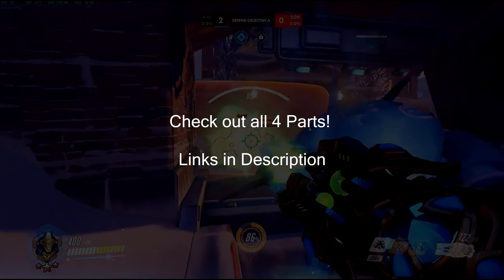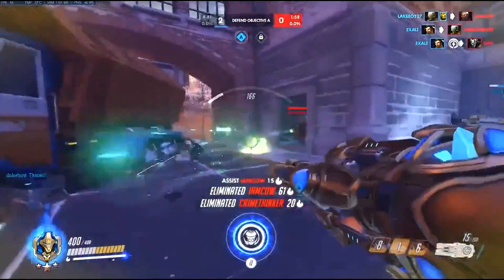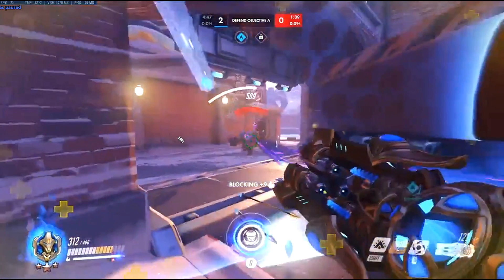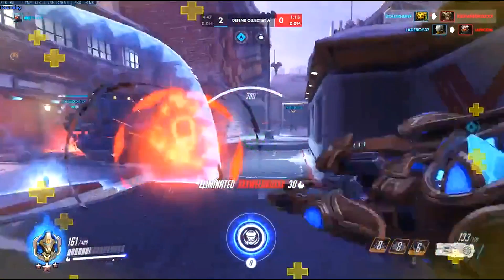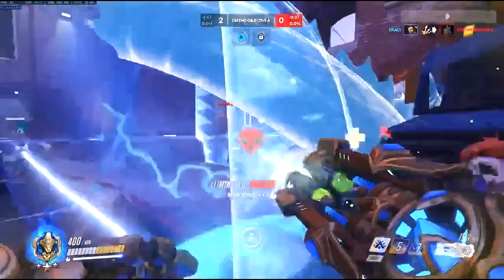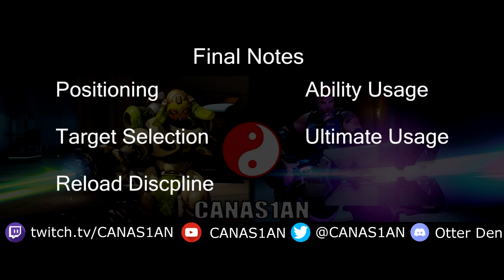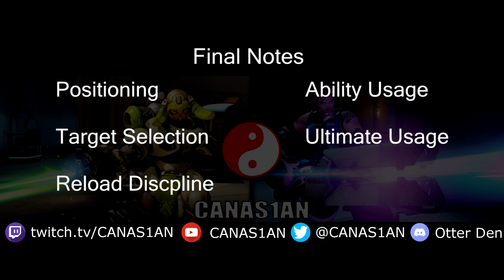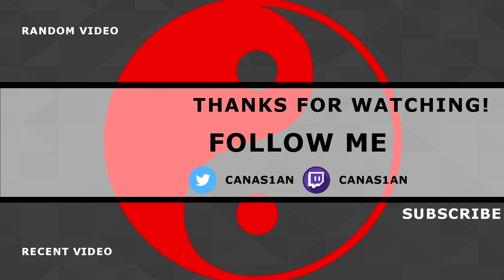Gold Orisa Vod Review by a 4.2k PEAK Tank Main. Part 4. Overwatch